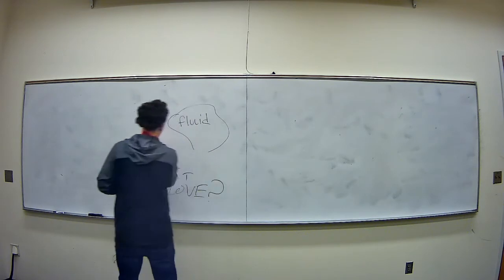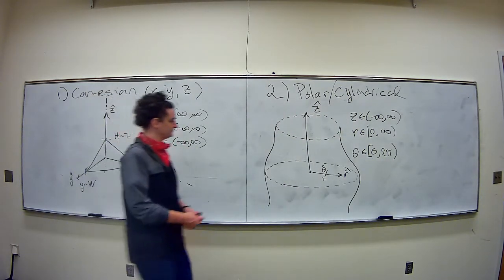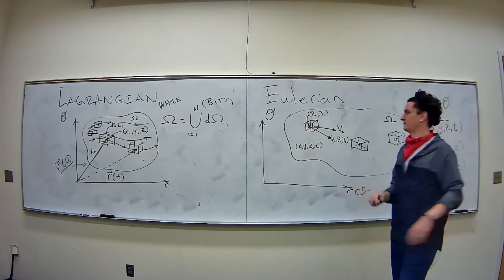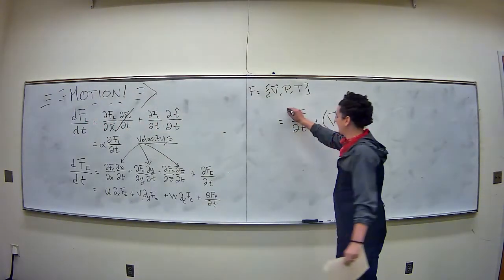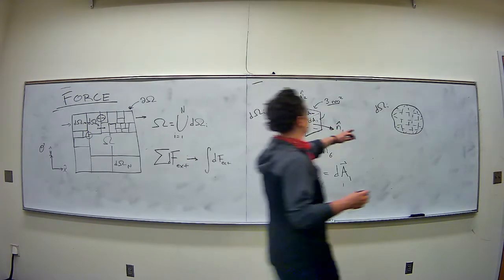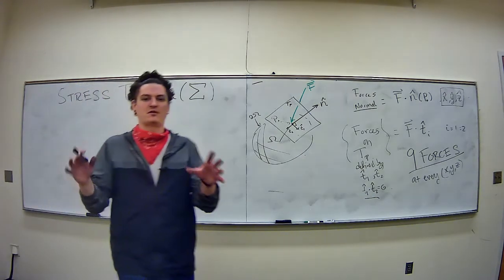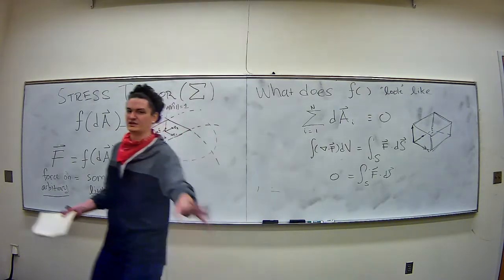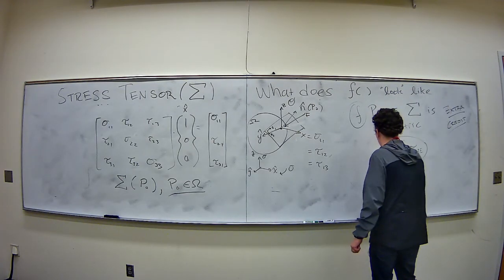01 The Navier Stokes Equations I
We start the class and ask a simple question. How can I model the motion of a body of fluid. This is really a subset of continuum mechanics. This lecture is actually even valid in that field of study. The fluid stuff really comes about next lecture when we have to speak of strain rate instead of a strain.

Some of these arguments are not the most rigourous. In fact usually people speak of momentum instead of force, but I always liked the concept of force. So I'm basically amassing a large hand wavy soap box only for the purpose of intuition.

Read the assigned text(s) for different view points. I do like the concept of not knowing what this stress tensor is but arriving at functional properties is has from the laws of classical mechanics mixed with some smoothness arguments.

The transfering of discrete sums to integrals is a tricky business mathematically, but here it adds to rationalization.